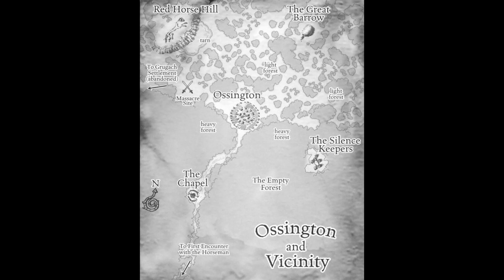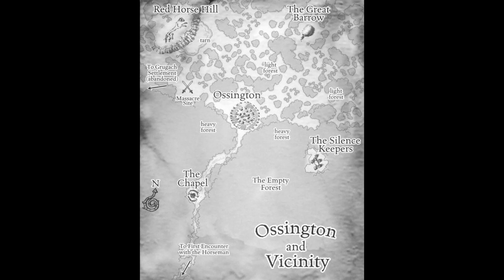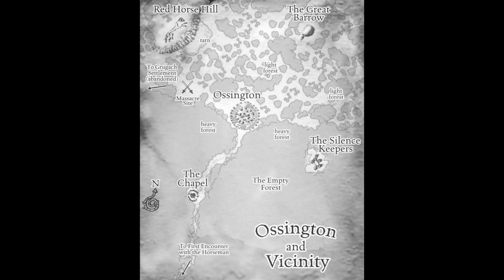The Standing Stone (3E) - Introduction - Audiobook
Hi! and thank you for listening to this audio reading of The standing Stones (3E) - Introduction. I read adventures and modules from Dungeons and Dragons past that I have purchased, so more people can be introduced to the imaginative world of D&D and the great content from years ago.

By doing these audio readings, I'm trying to improve my confidence in talking as well have an audio version of these adventures/modules.

I hope you enjoy listening to this audio, and it makes your day just a little bit better!

Thank you and I hope you all have a great day!

If your interested in using this adventure in your next D&D campaign, here is a link to were you can purchase a PDF version of this adventure